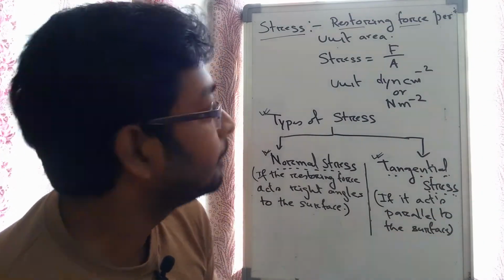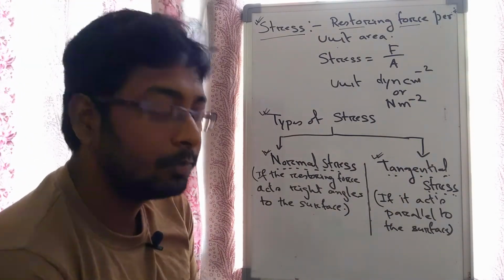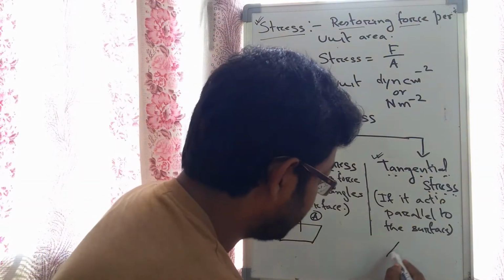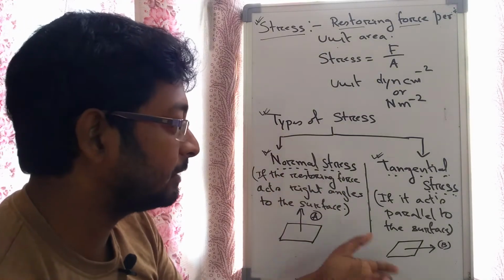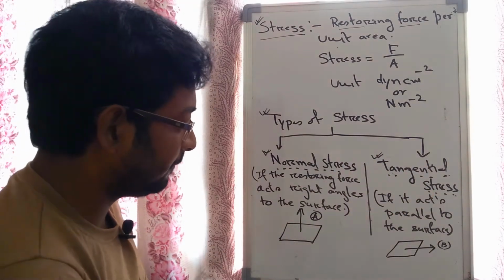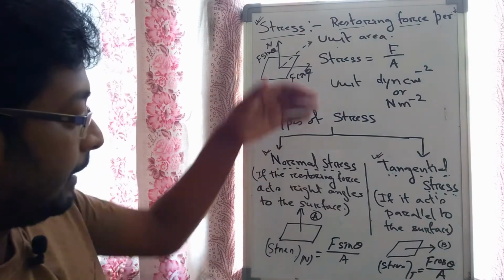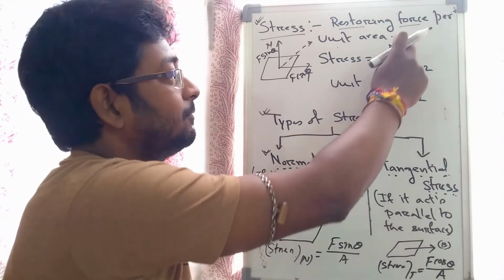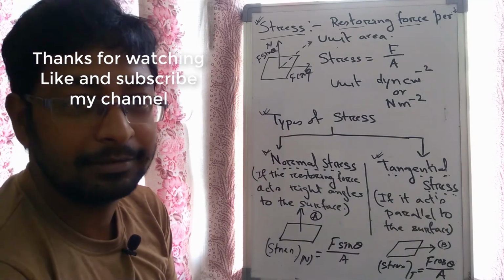Physics class 11, 12 :Stress : Elasticity